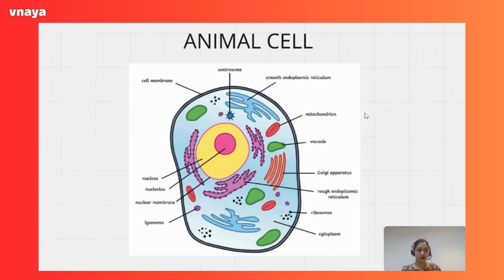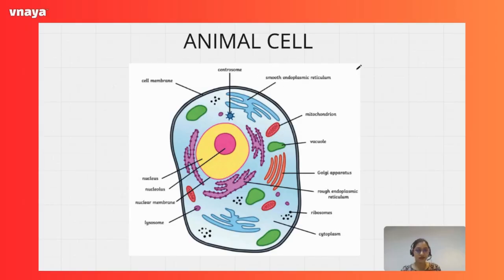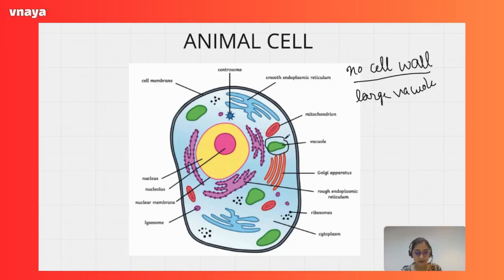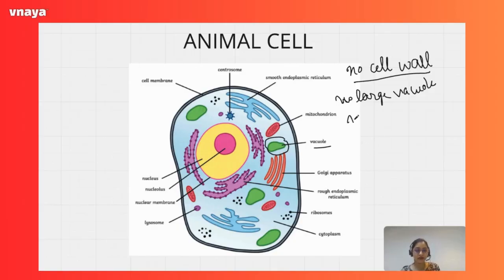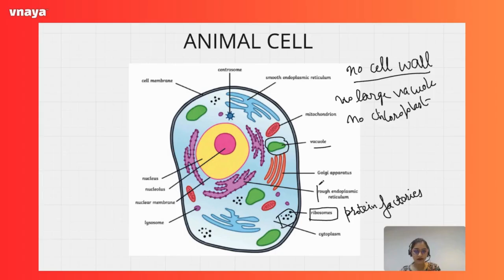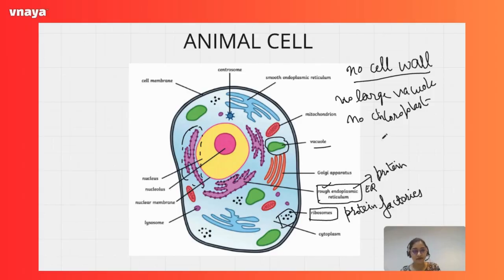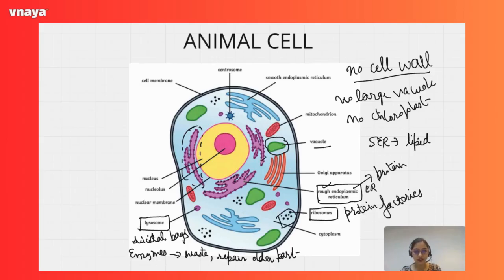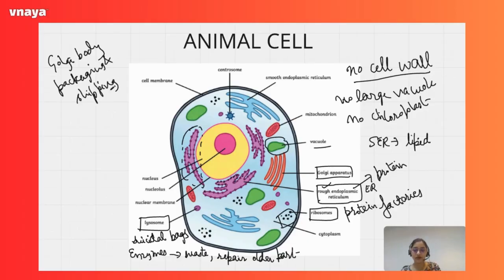Animal Cells | Structure & Functions Explained!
Discover the fascinating world of animal cells in this easy-to-follow video! Learn about the structure and functions of key cell organelles like the nucleus, mitochondria, endoplasmic reticulum, and more. Perfect for students, biology enthusiasts, or anyone curious about how animal cells work!

Topics Covered:

Key organelles and their functions
Differences between animal and plant cells
Ideal For:

Biology learners
Exam Preparation